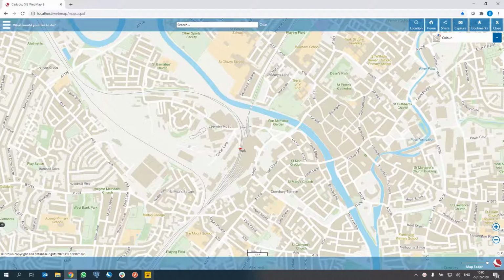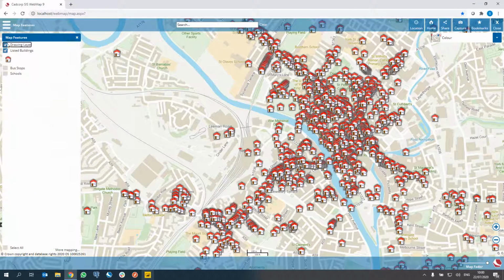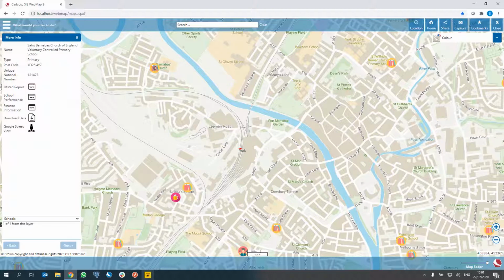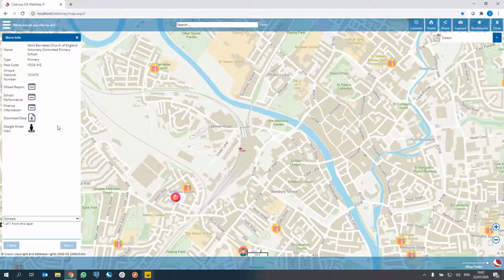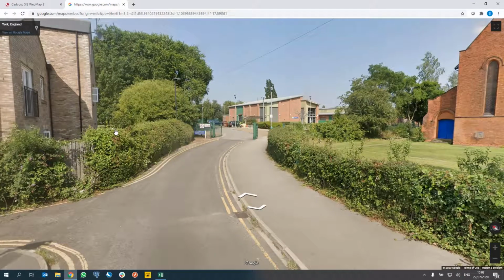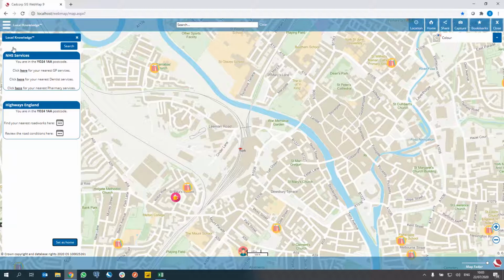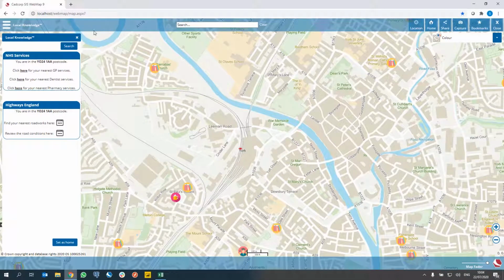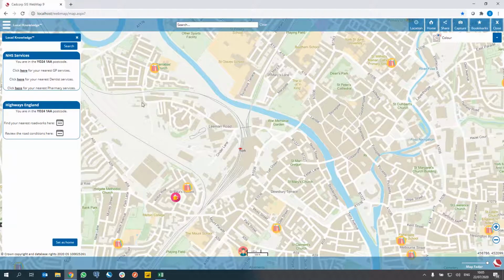Connecting to Third Party Websites in Cadcorp SIS WebMap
How to bring content together in SIS WebMap by establishing links from your GIS data and third-party websites. This demonstration shows various hyperlink examples for SIS WebMap and its stand-alone web service Cadcorp Local Knowledge™